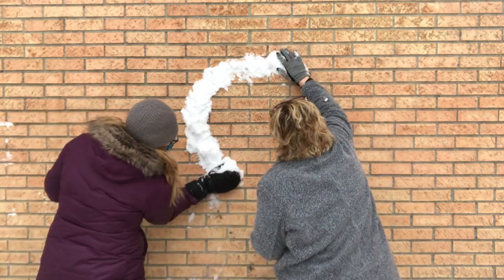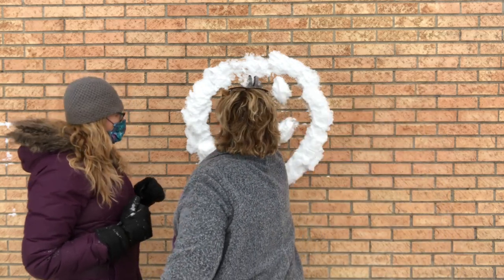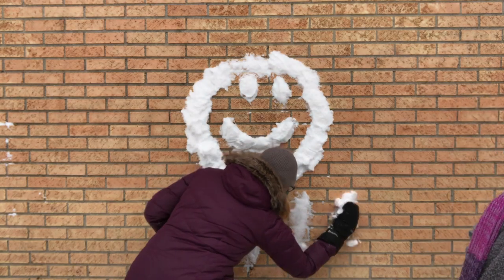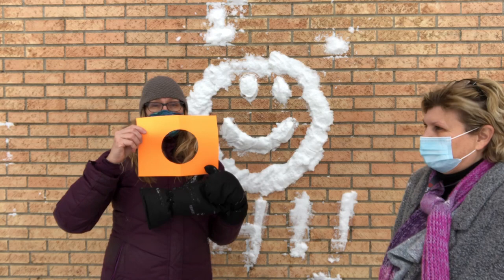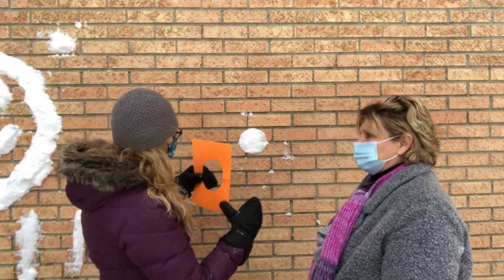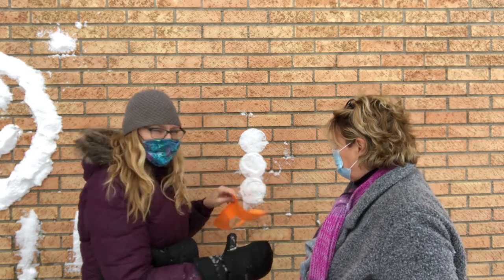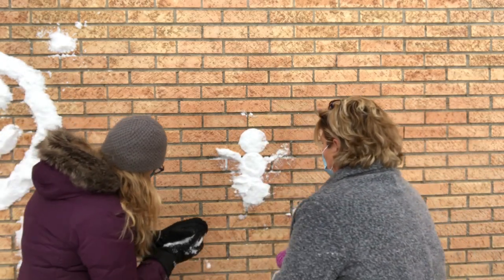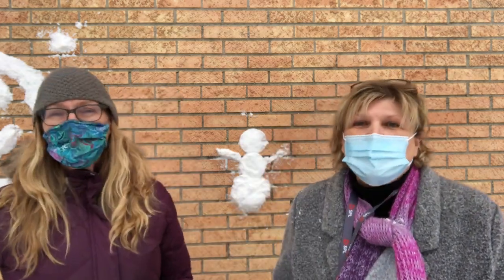Festive Fun: Snow Art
Have you ever made snow art? Dawn and Cathy are getting creative and making some beautiful snow art for some Festive Fun!